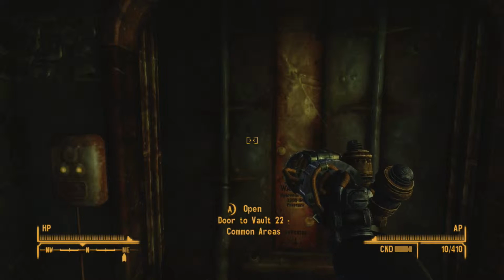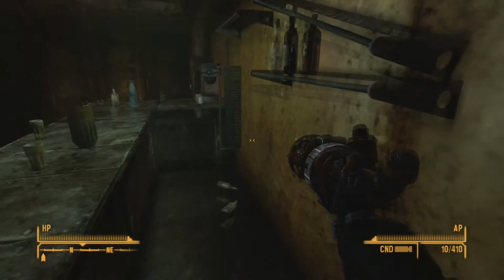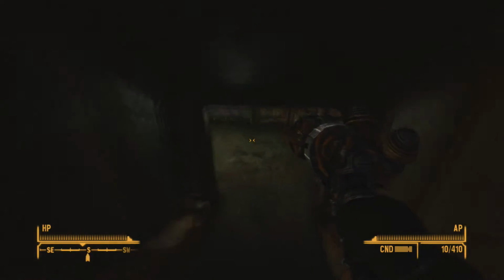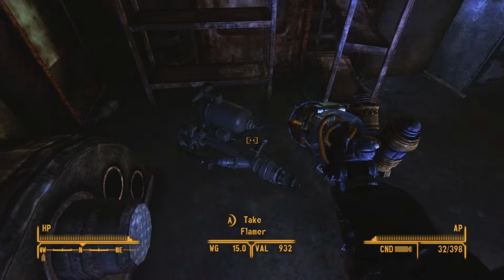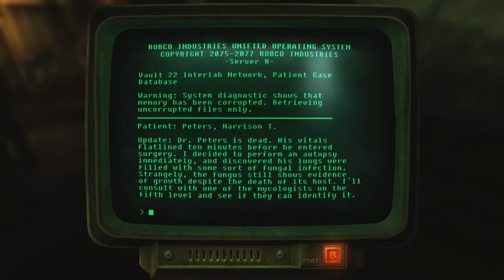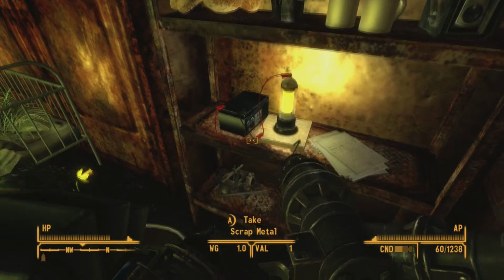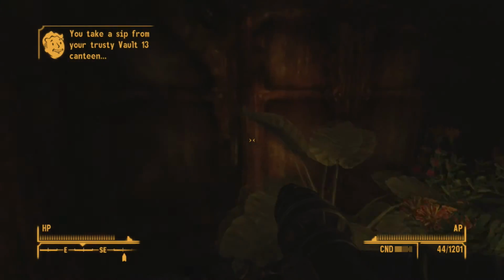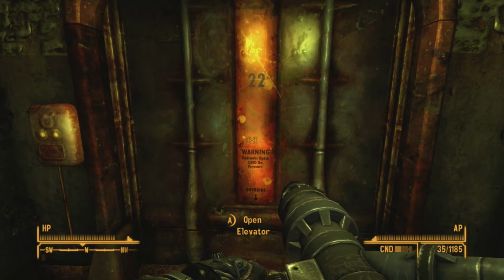Let's Play Fallout: New Vegas - 61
Part 61 of my Let's Play of Fallout: New Vegas.  In this episode, I continue exploring Vault 22 to uncover the truth of what happened there.  I also bust out my flamethrower and toast some fungal freaks, including one placed for the classic toilet stall scare!